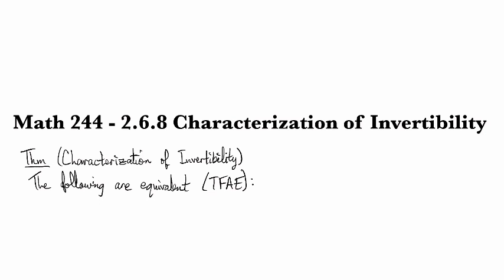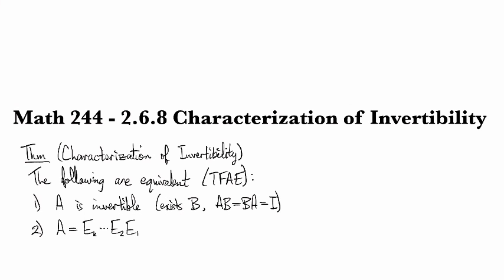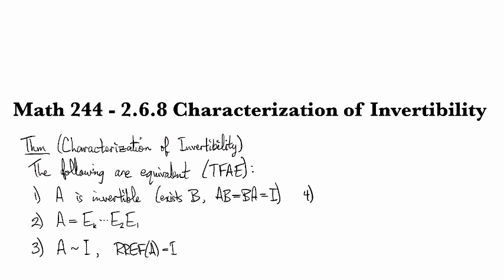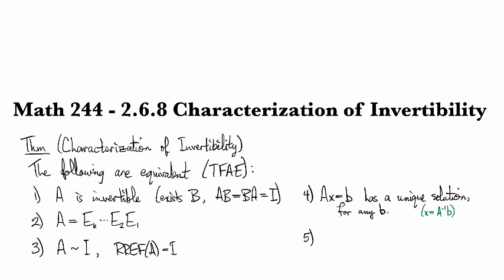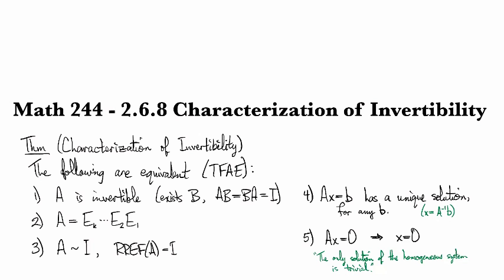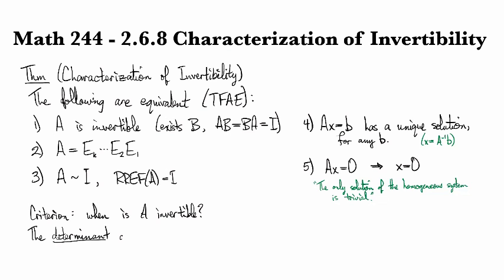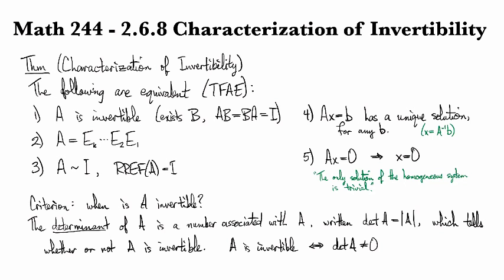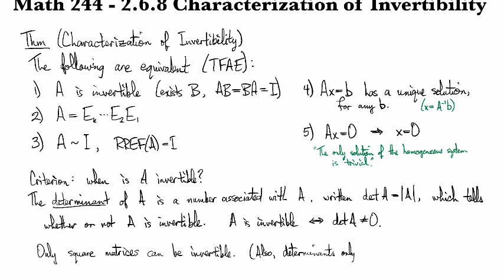2.6.8 Characterization of Invertibility